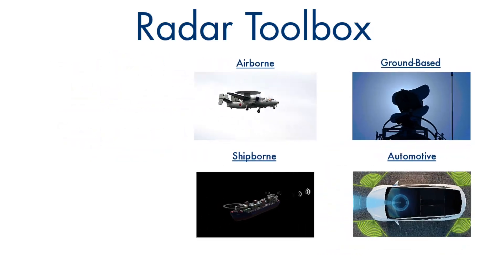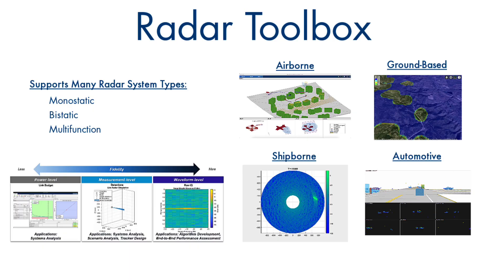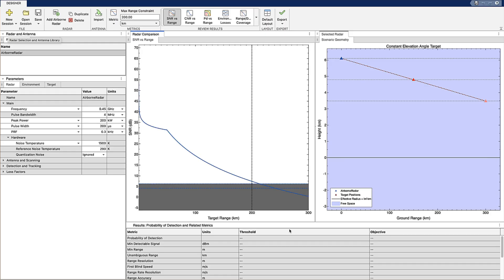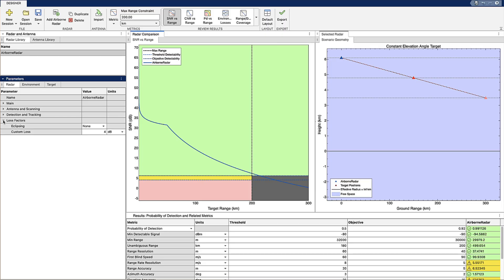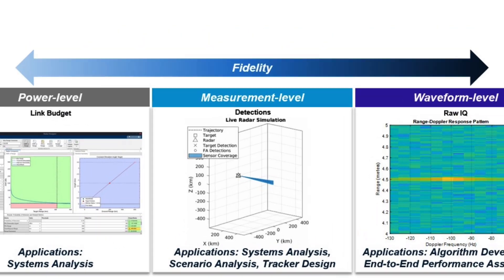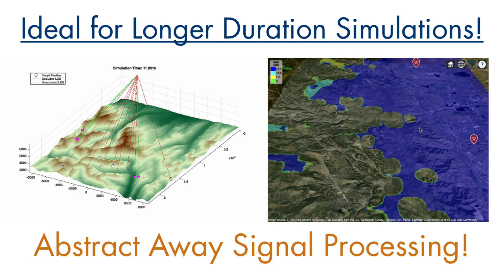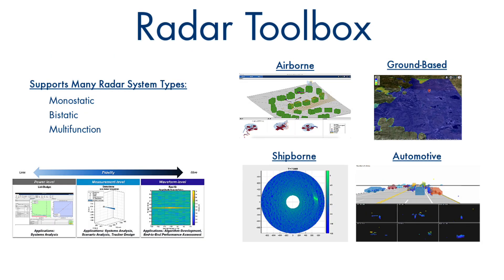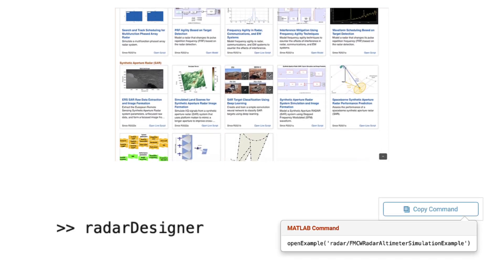What Is Radar Toolbox?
Radar Toolbox provides algorithms and tools for designing, simulating, analyzing, and testing monostatic, bistatic, and multifunction radar systems. It supports workflows from requirements to field data analysis for airborne, ground-based, shipborne, and automotive applications.

The Radar Designer app enables you to perform interactive link budget analysis and design tradeoffs at the radar equation level. The toolbox provides models for transmitters, receivers, propagation channels, targets, interferers, and clutter in a virtual environment. You can use these models to generate synthetic data in complex RF environments.

Radar Toolbox includes algorithms for processing signals and data collected from hardware. For simulation acceleration or rapid prototyping, the toolbox supports C code generation.